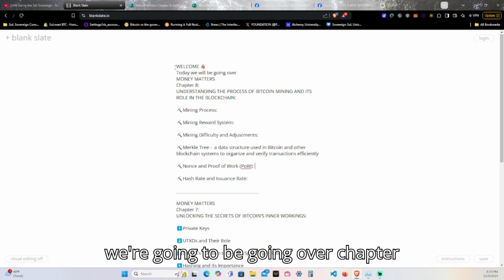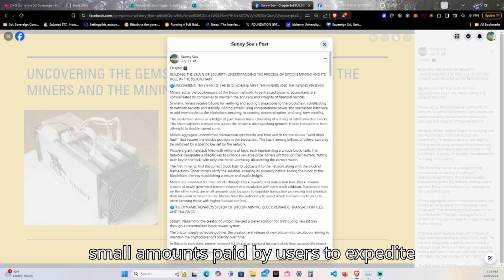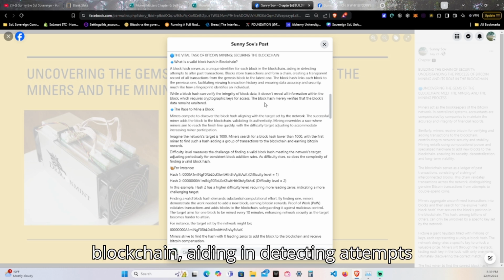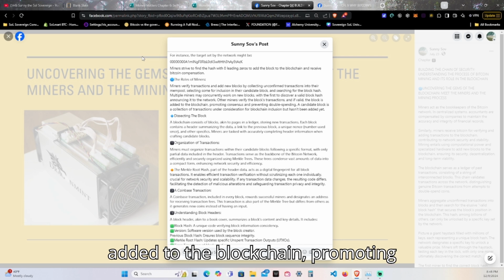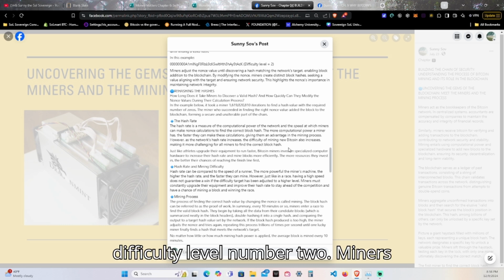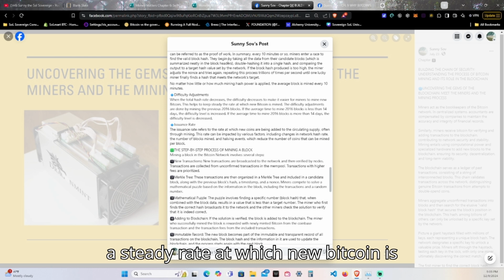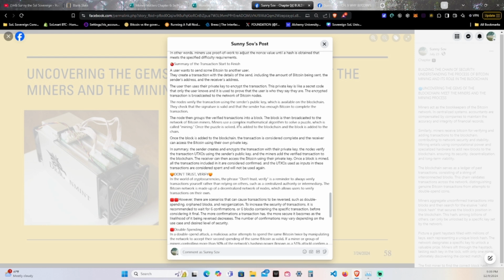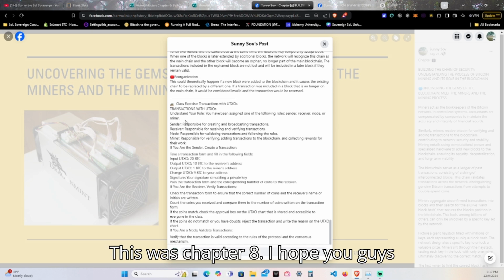(Ch. 8) BUILDING THE CHAIN OF SECURITY: UNDERSTANDING THE PROCESS OF BITCOIN MINING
Mission
Educate on money, its evolution(Barter2Bitcoin), inflation, & more!

Detailed course on:
1️⃣Functions of Money
2️⃣Evolution of Money
3️⃣Inflation and Debasement
4️⃣CenVSDe
5️⃣Bitcoin
6️⃣Self Custody
7️⃣UTXOs, Hashing, Scripts, mempool
8️⃣Mining
9️⃣Bitcoin's Intrinsic value